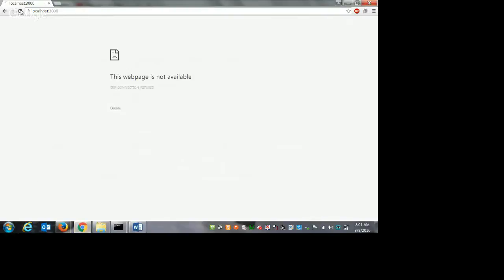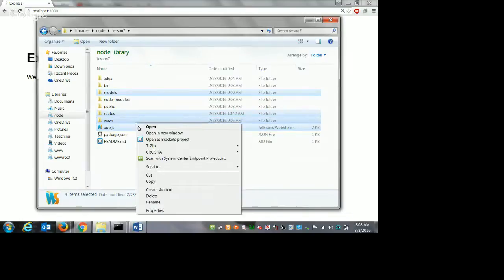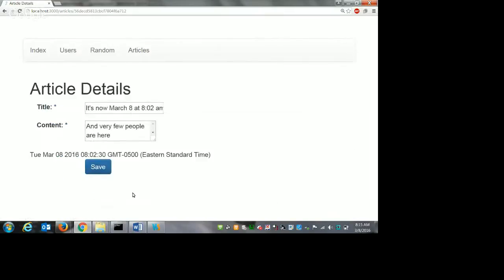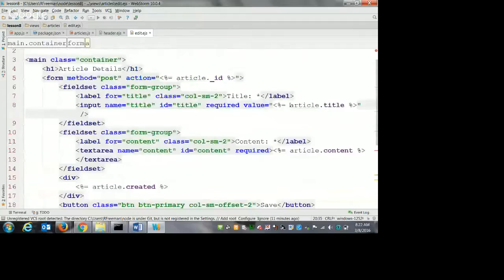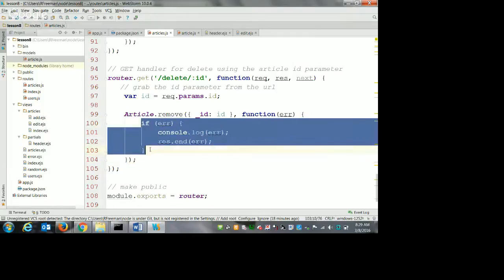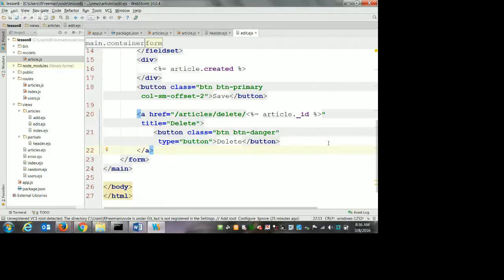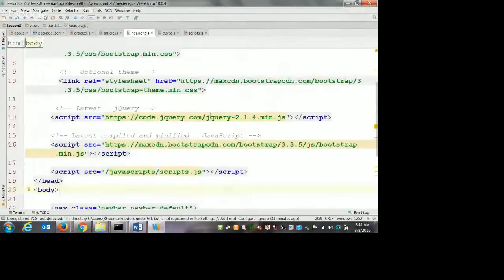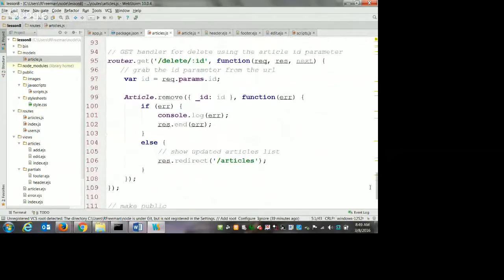COMP2106 Lesson 8 Part 1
Deleting with NodeJS and MongoDB